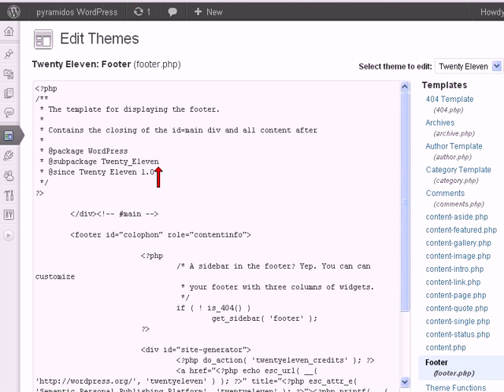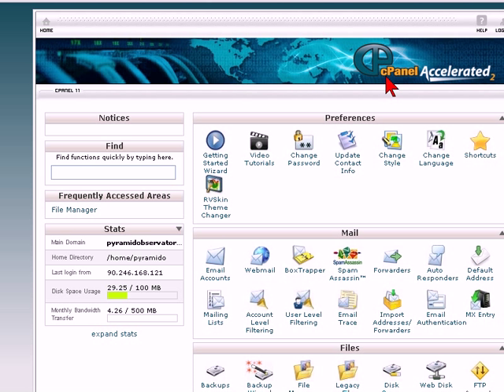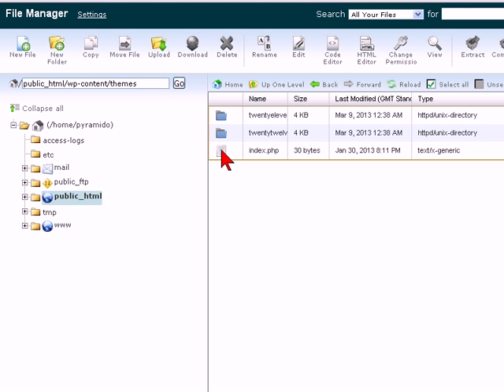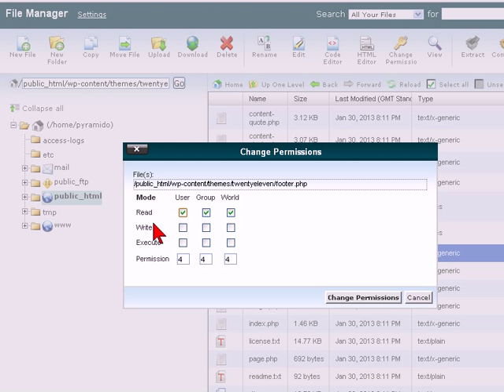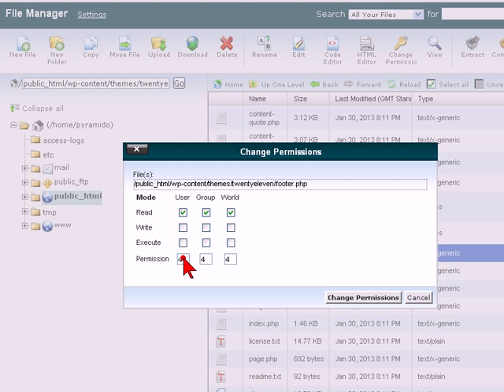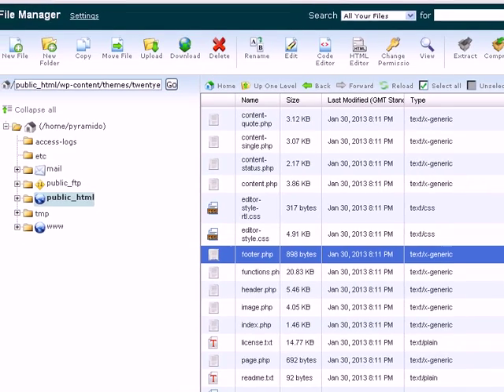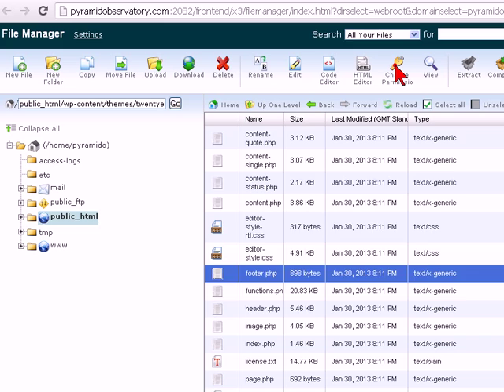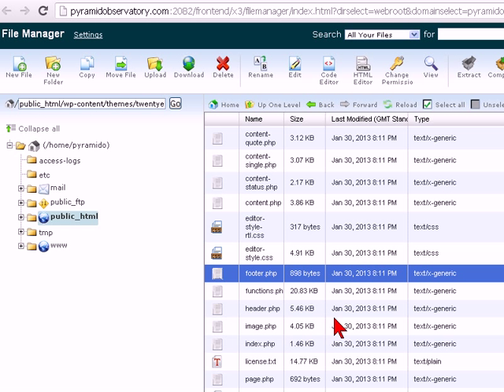Fixing the 'You need to make this file writable' WordPress message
When using the WordPress theme editor to alter a file, you may see a message that you need to make this file writable, before you can save changes.  This video shows how to change file permissions, to allow WordPress to save your changes.